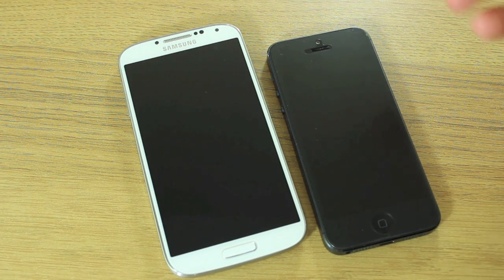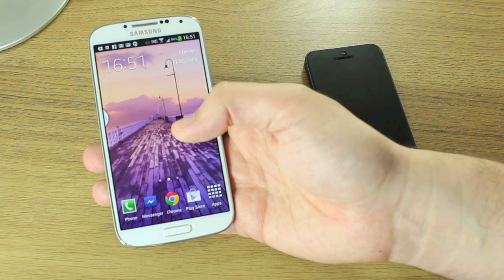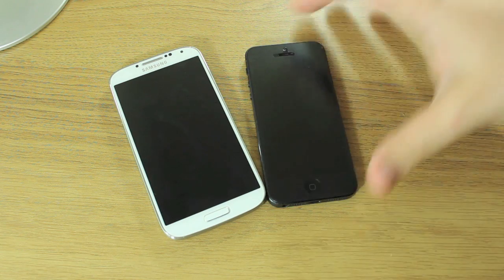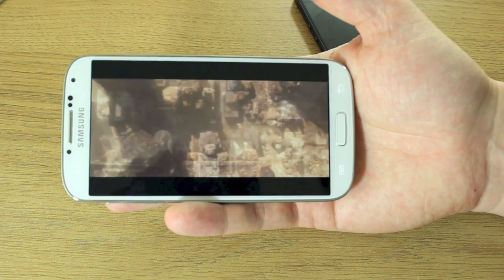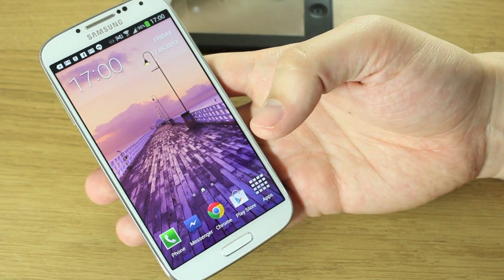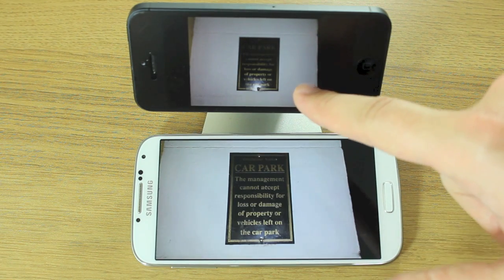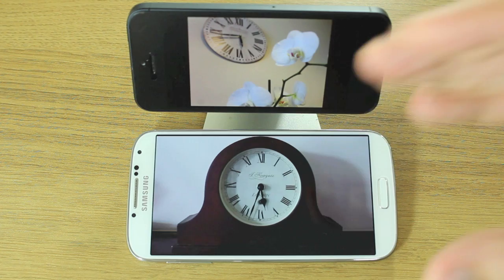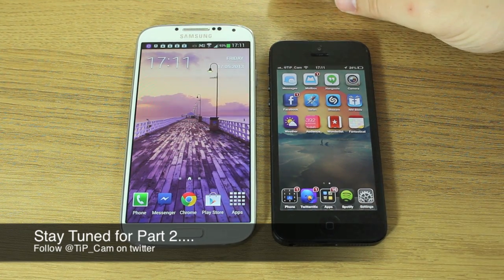Galaxy S4 vs iPhone 5 - Part 1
The first part in Cam's in-depth comparison of the Samsung Galaxy S4 and the iPhone 5. Both phones have impressive hardware, but the 4.99-inch display on the S4 is not only sharp, it's also fantastically vivid and has great contrast.